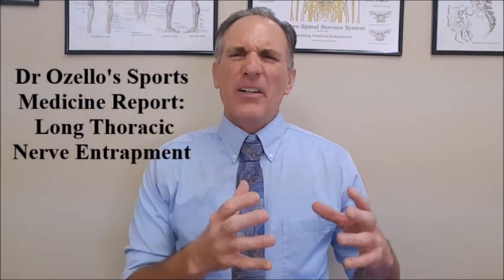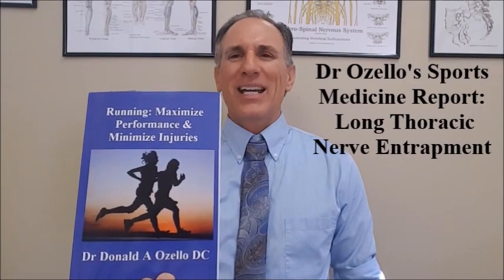Long Thoracic Nerve Entrapment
Dr Ozello's Sports Medicine Report: Long Thoracic Nerve Entrapment

The long thoracic nerve transmits nerve signals from cervical spinal nerves C5-C7
It travels between clavicle & first rib through axilla along chest wall to supply motor innervation to the serratus anterior muscle.
  Mechanism of Injury: Sudden upper extremity traction. Shoulder depression with contralateral cervical lateral flexion. Prolonged compression (backpacker's palsy)
Symptoms:
Pain in shoulder, scapula and/or neck.
Usually worsened with activity that causes traction on nerve.
Decreased shoulder flexion strength.
Scapular winging at inferior border, worsened with shoulder flexion.
  Recovery of nerve function is more likely with a mild injury and a shorter duration of compression.
  Recovery is faster if activities that exacerbate injury are decreased or ceased.